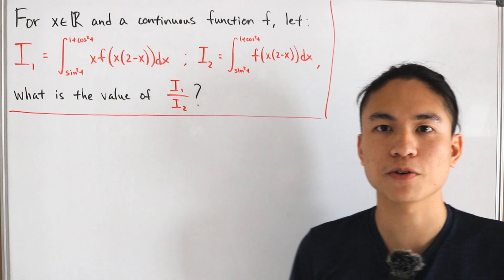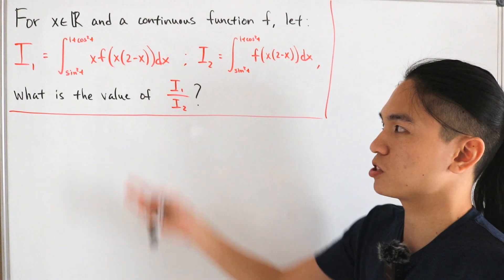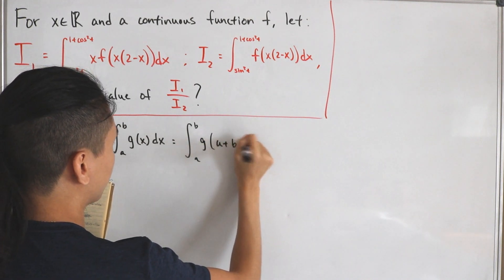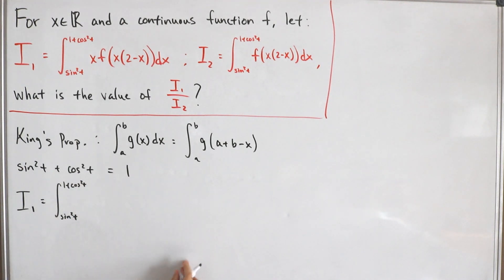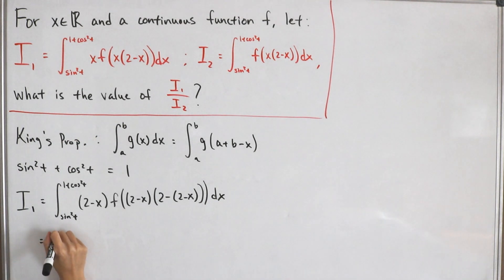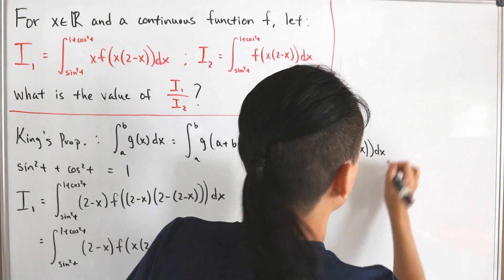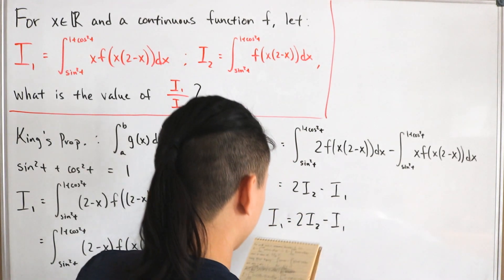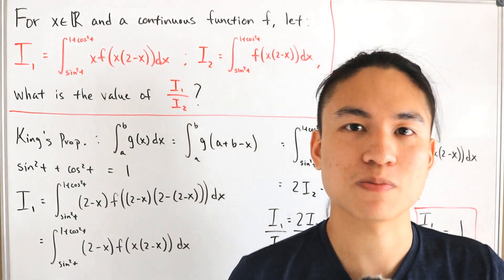Lets solve a short integral puzzle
We solve for a particular value given two different integrals from this short integral puzzle.